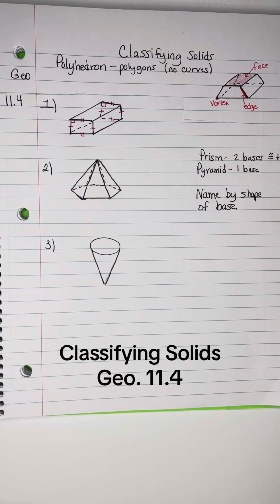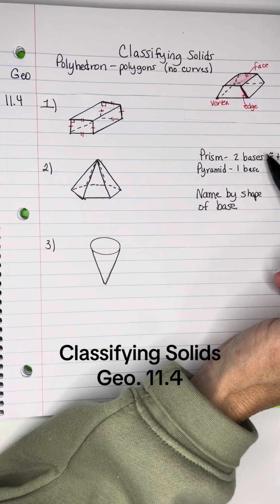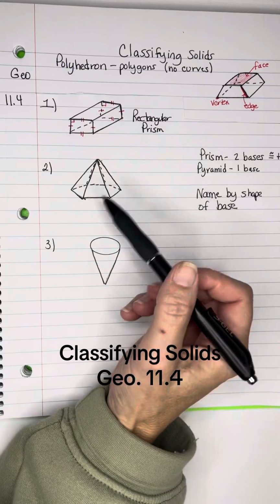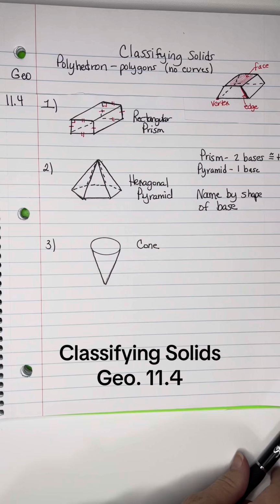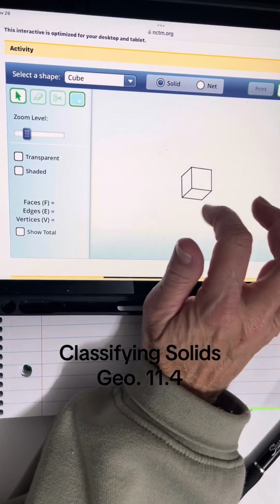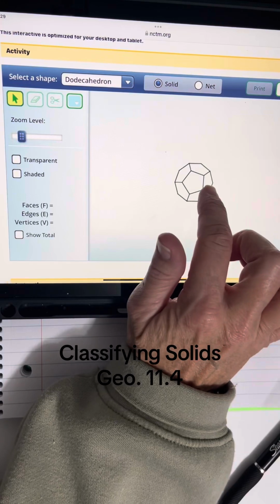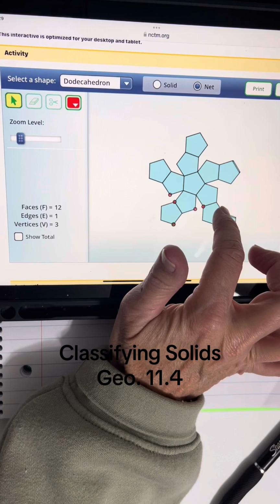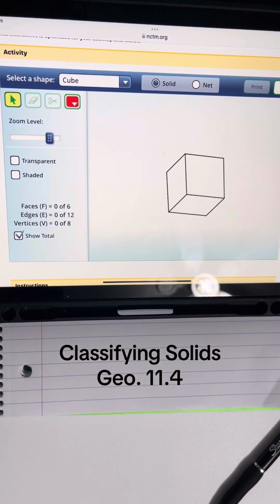Geo. 11.4. Classifying Solids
Geo. 11.4 Classify Solids  I also show you the interactive NCTM website for Geometric Solids. Website link in comments.